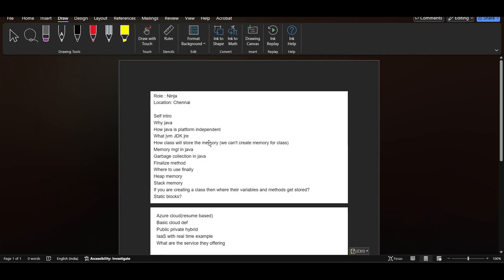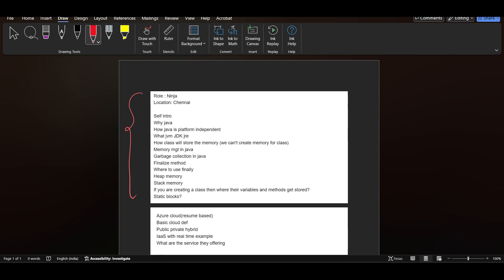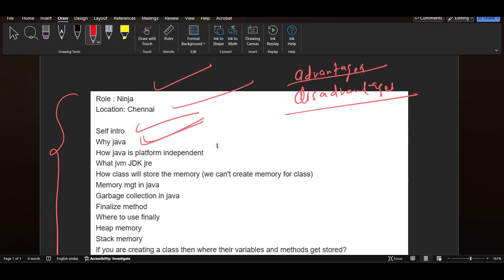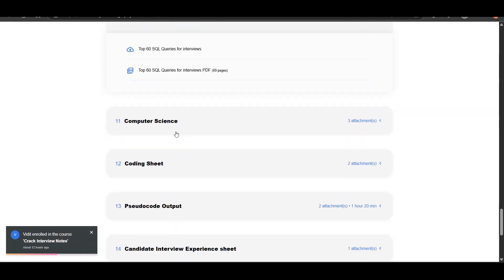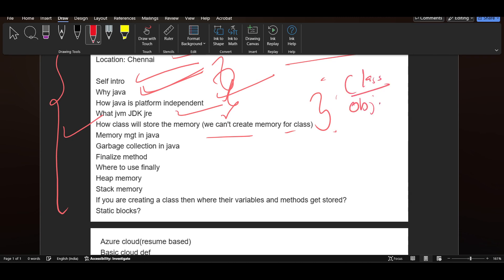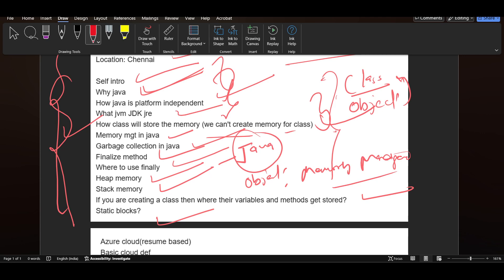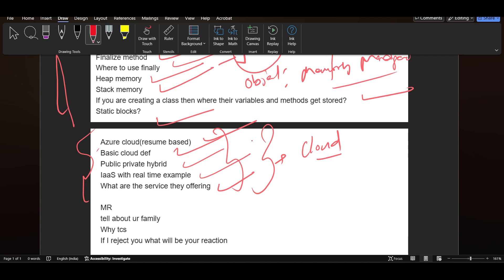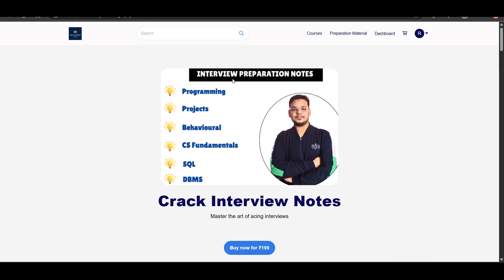Latest TCS Ninja Interview Experience 2025 | TCS ninja Interview Questions | Full Java Questions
Description Videos

TCS Ninja Interview 2025
TCS Trainings
TCS Bond Service Agreement
TCS Employee Life
Life at TCS 2025
TCS Projects
TCS Employee benefits
TCS Projects
TCS Hike